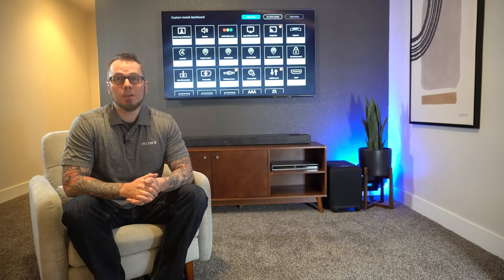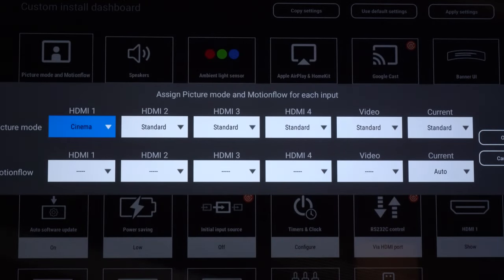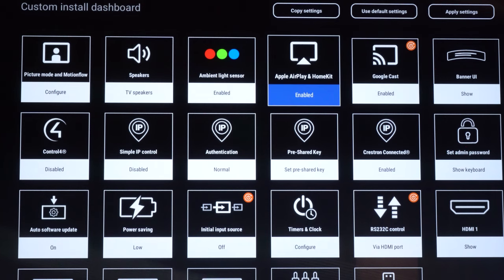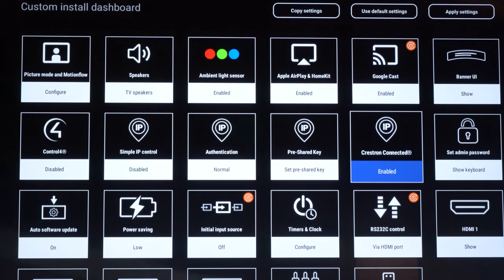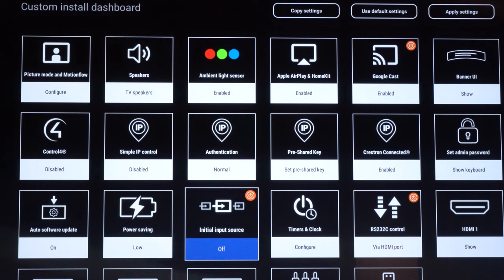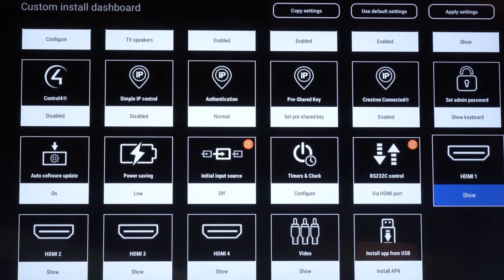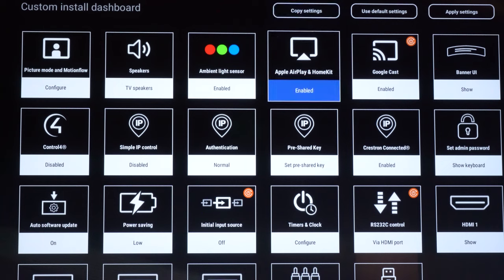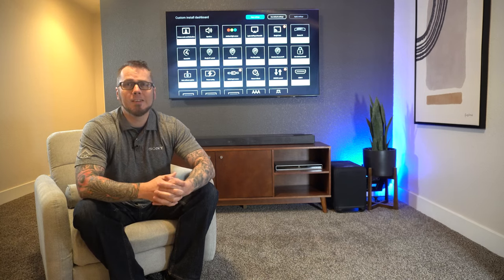Deep Dive into Sony's New Custom Integration Dashboard for TV Installation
Russell walks through each setting on Sony's new Custom Integration Dashboard. This is a tool dedicated to saving installers time while offering frequently used menus in a one stop shop. This feature is available on 2021 & 2022 XR Processor Sony TVs.

00:00 - Intro
00:10 - CI Toolkit Explanation
00:27 - Update Guide
00:36 - CI Toolkit Walkthrough
01:03 - Picture Modes
02:03 - Speakers
02:19 - Ambient Light Sensor
02:30 - Airplay + Cast Settings
02:58 - Banner UI
03:21 - Control Systems
04:23 - Automatic Updates
04:41 - Power Saving
04:57 - Initial Input Source
05:52 - Timers/Clock
06:07 - RS232
06:22 - Inputs
06:53 - USB APK
07:24 - Recap
07:37 - Copy Settings
08:40 - Conclusion